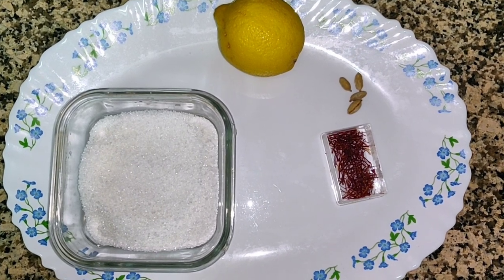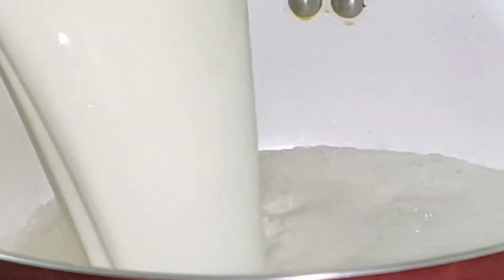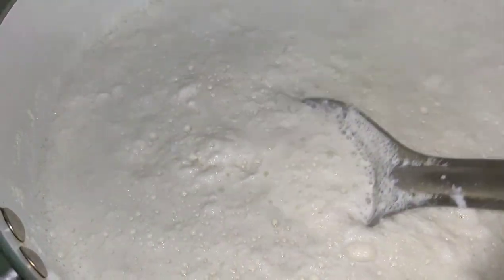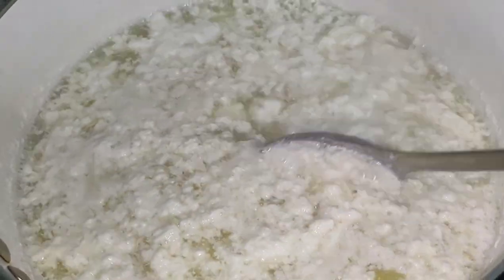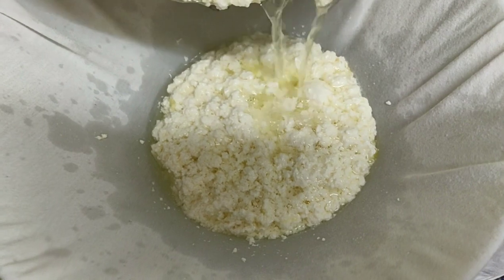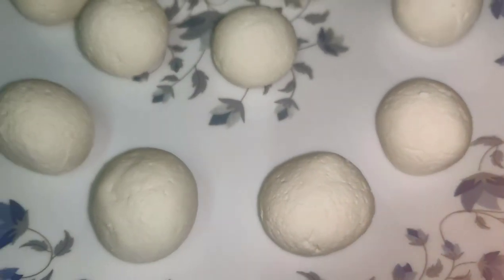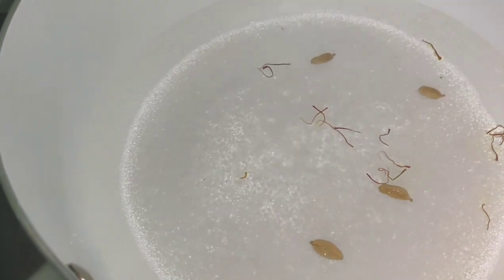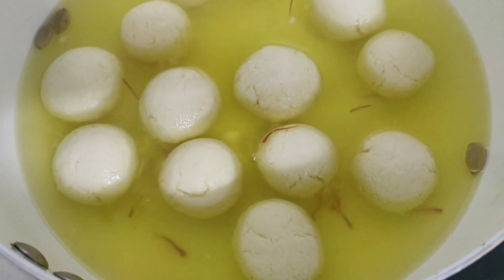How to make a yummy rasagula at home. Easy recipe in Malayalam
Make rasagula quickly..

INGREDIENTS:

Lemon -1( vinegar)
Cardamom - 4-5pcs if available
Safron - very lil ( if available)
Sugar - 2 small glass